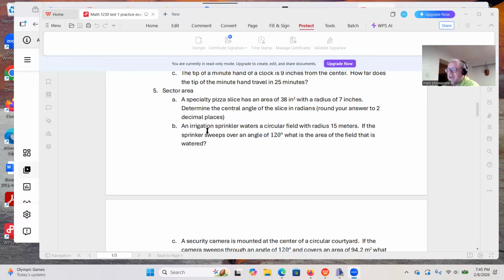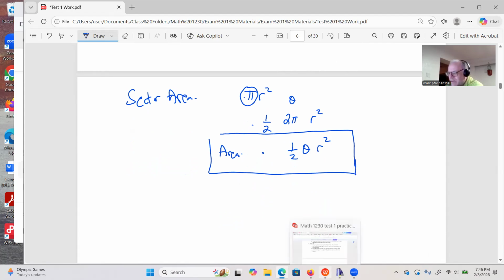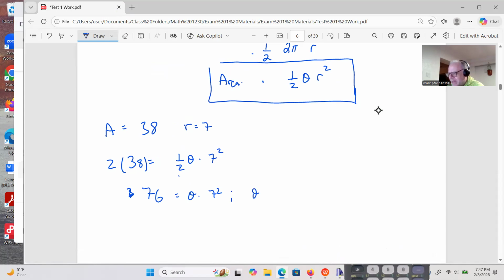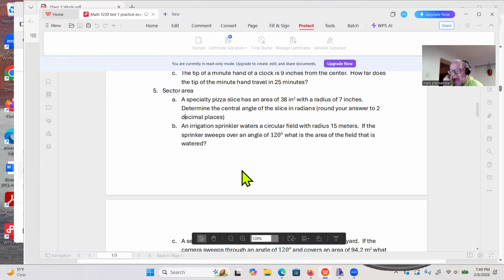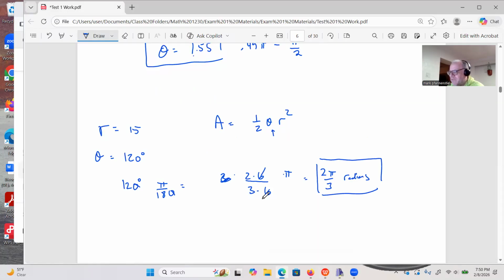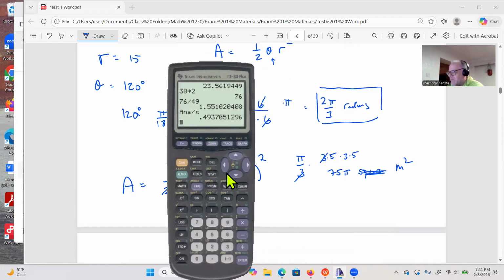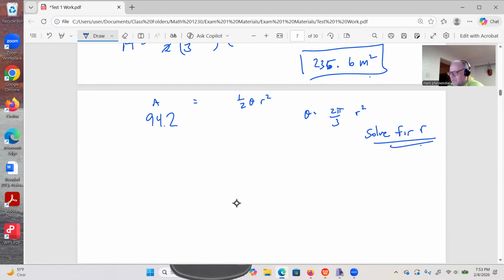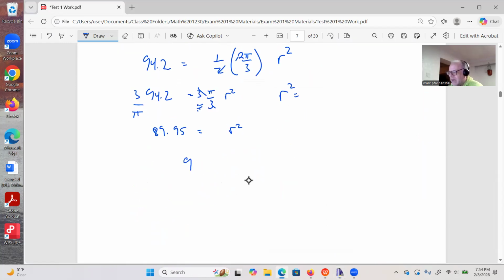test 1 prep Problem 5